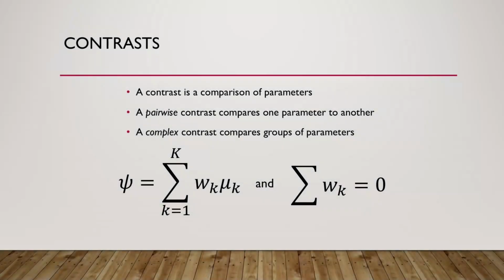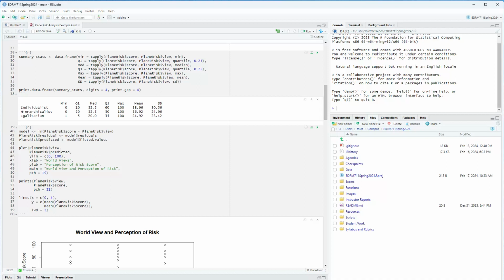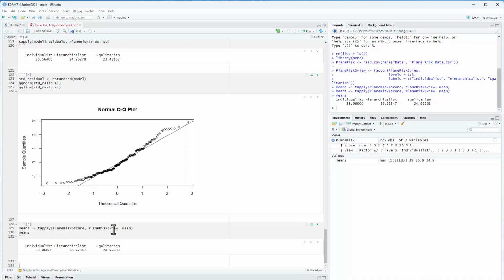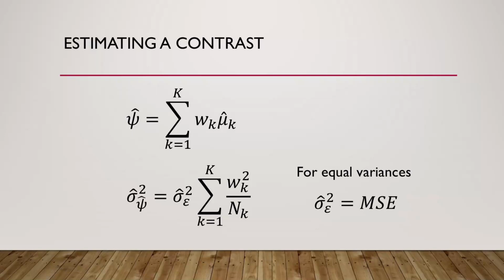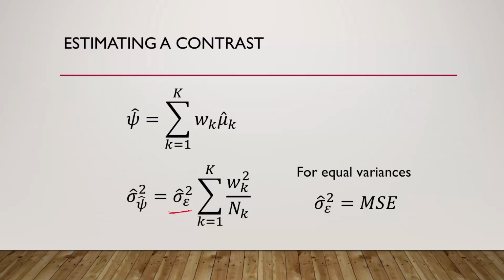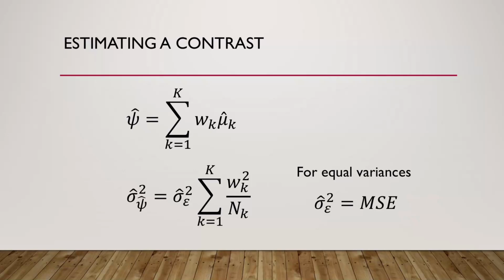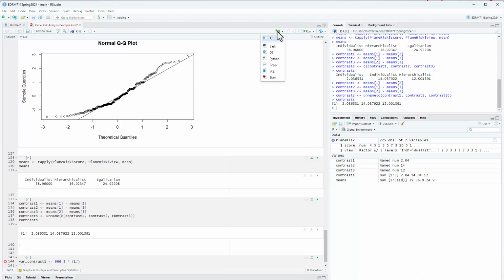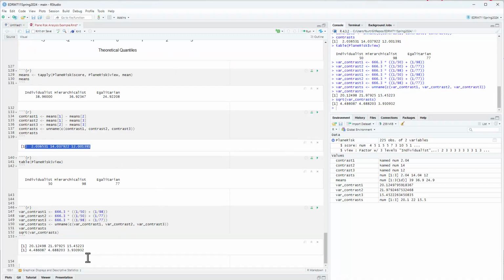Comparing Groups on a Quantitative Response Variable Part 14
I discuss how to estimate a contrast and obtain the standard error of that estimate.